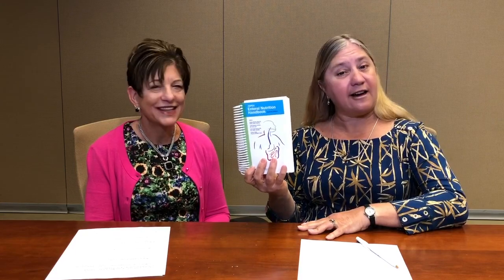Interview with Enteral Nutrition Handbook Editor Ainsley Malone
Mary Pat Turon-Findley MS, RD, LD, spoke with Ainsley Malone, MS, RD, CNSC, FAND, FASPEN, Editor of Enteral Nutrition Handbook, Second Edition.

Every nutrition support clinician—from the novice to the advanced practitioner—can use the practical tools, techniques, and time-saving tips covered in this essential guide to enteral nutrition care.

This new edition of the Enteral Nutrition Handbook has been updated and expanded to deliver the best of evidence-based recommendations, practical application, and hands-on clinical skills along with the foundational science that underpins enteral nutrition.